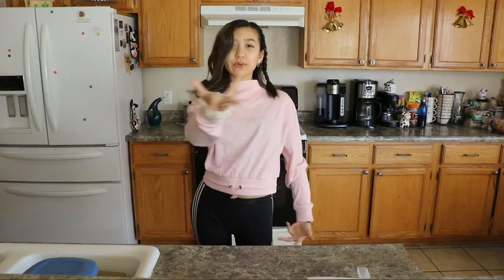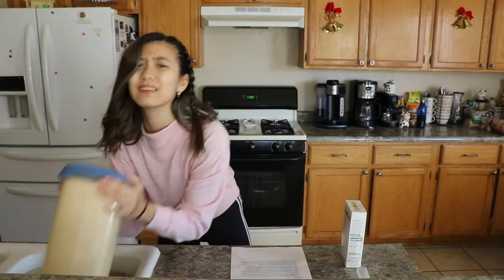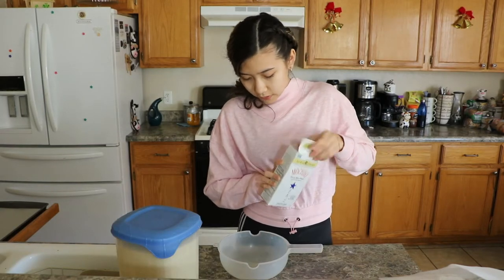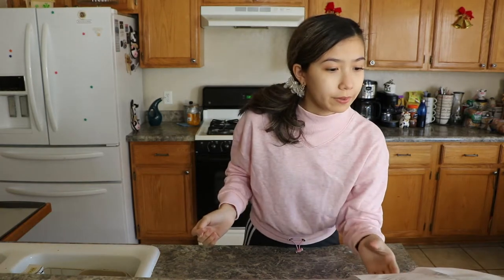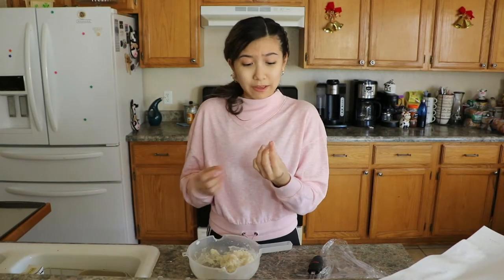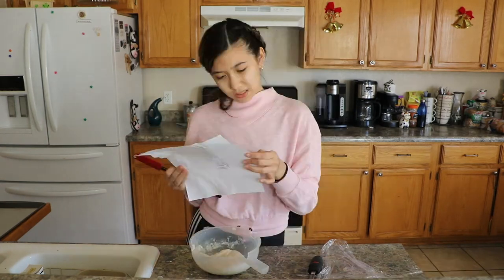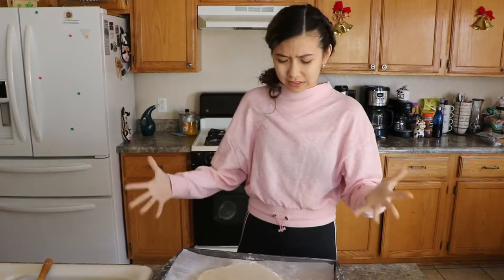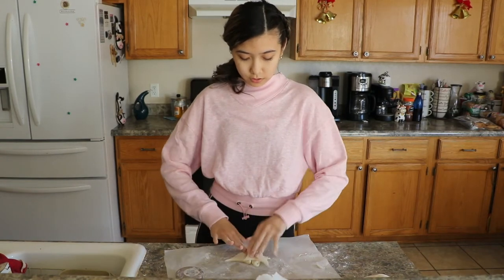Disappointing My Japanese Family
Eimi try's to make Mochi but as always... it doesn't go as planned.